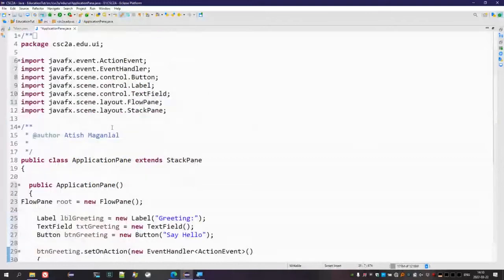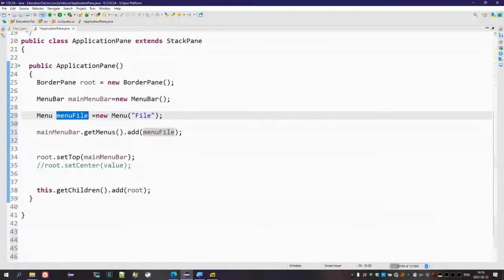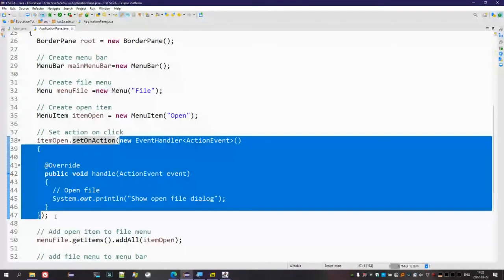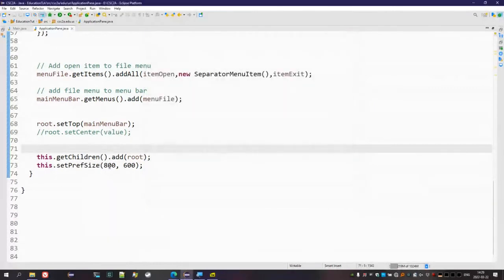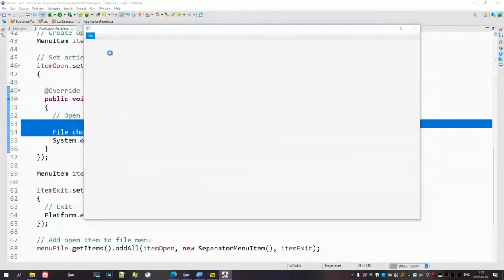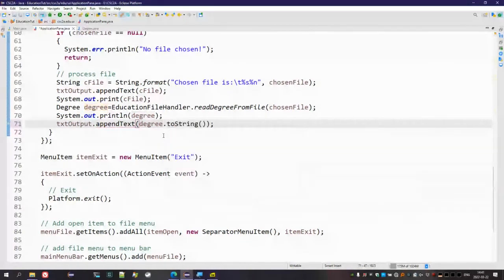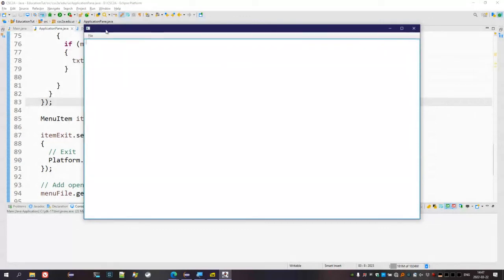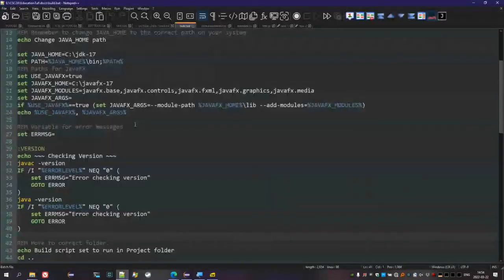CSC02A2 Lecture 22 03 2022